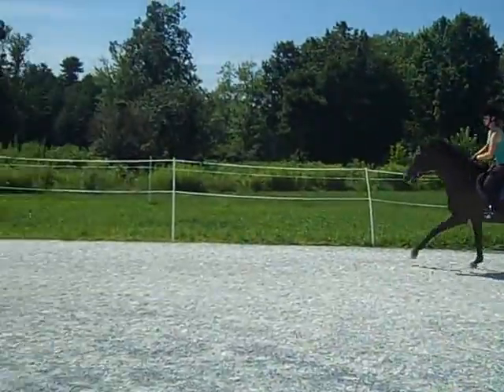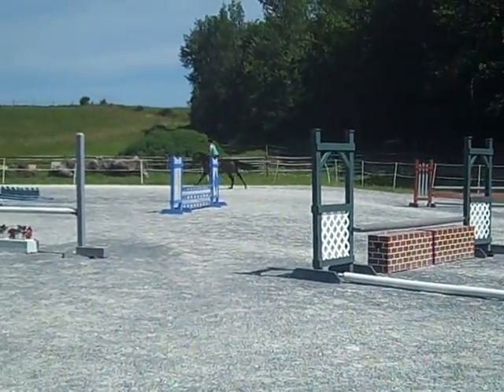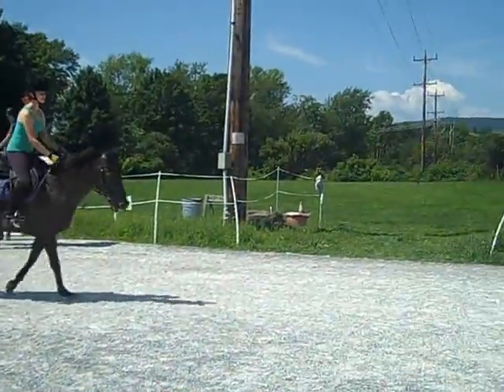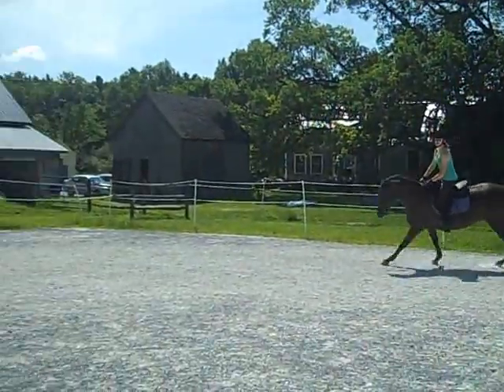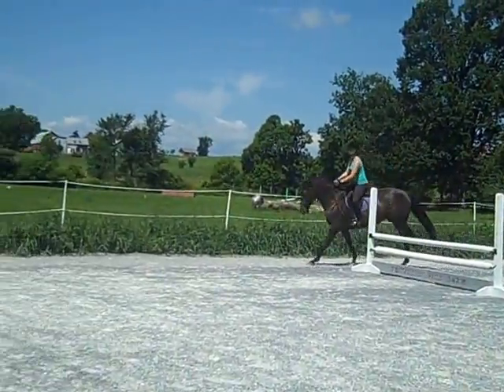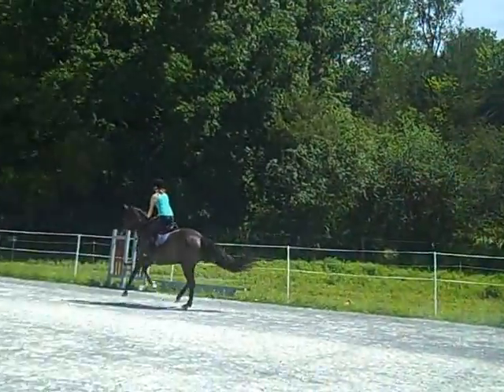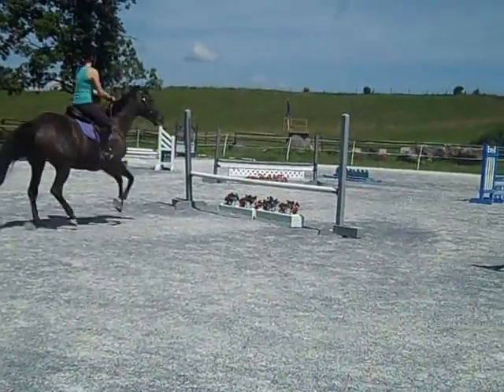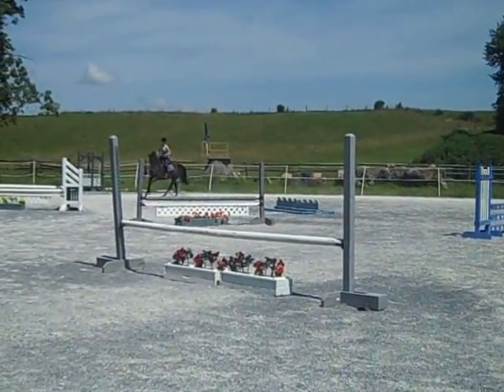rennie july 2013 028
Rennoire (Rennie) 8 yr old black-bay Selle Francais mare